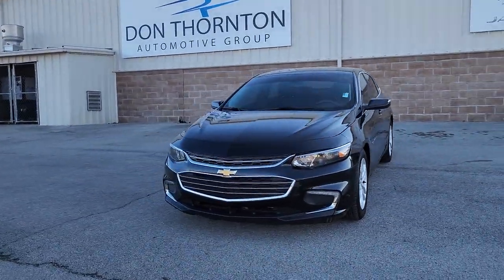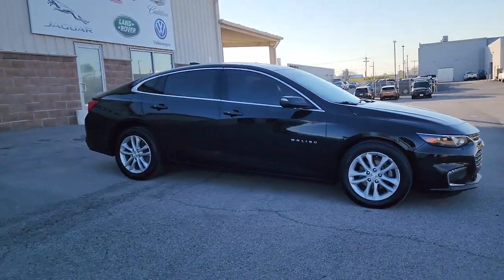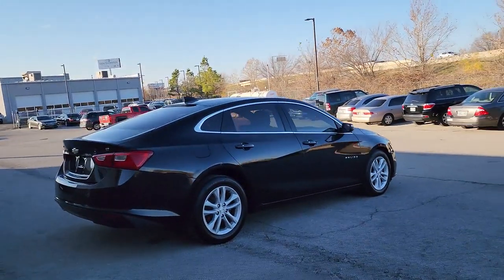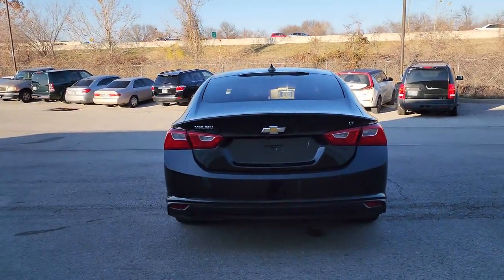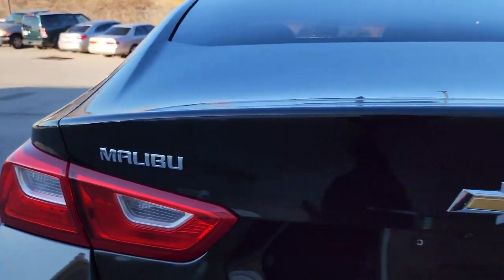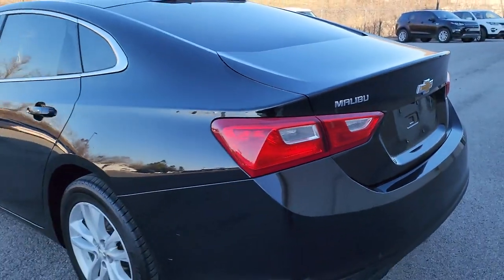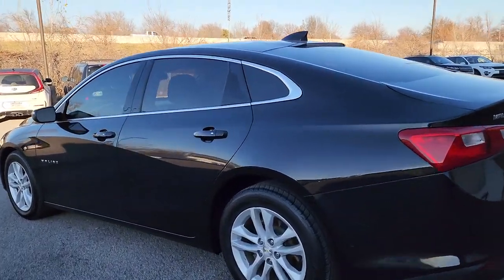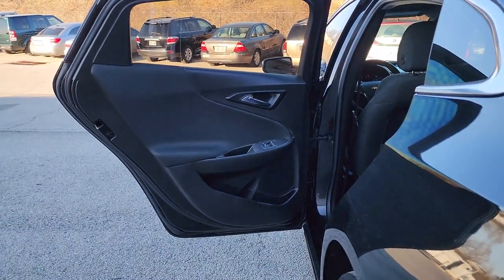2016 Chevrolet Malibu Tulsa, Broken Arrow, Joplin, Owasso, Bixby, OK 7557C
Mosaic Black Metallic Used 2016 Chevrolet Malibu LT available in Tulsa, Oklahoma at Don Thornton Cadillac. Servicing the Broken Arrow, Joplin, Owasso, Bixby, OK area.